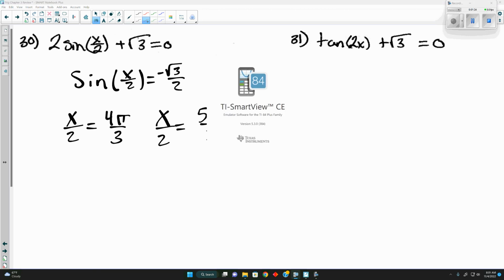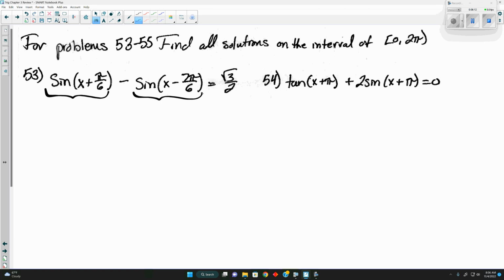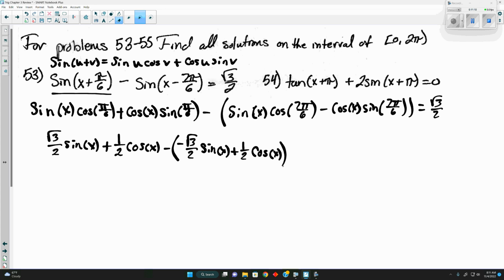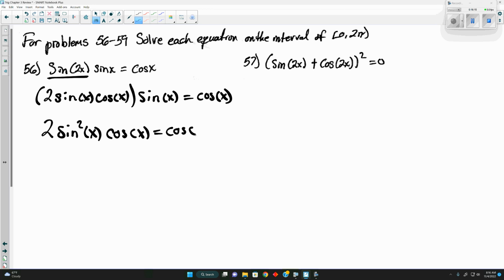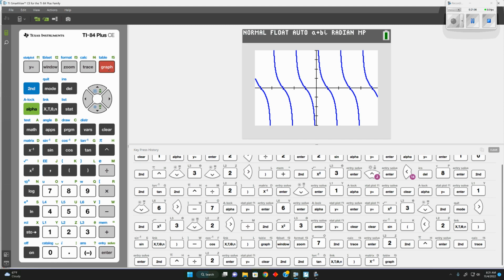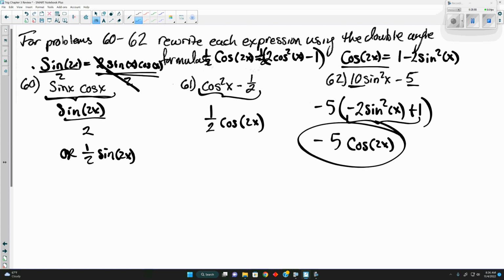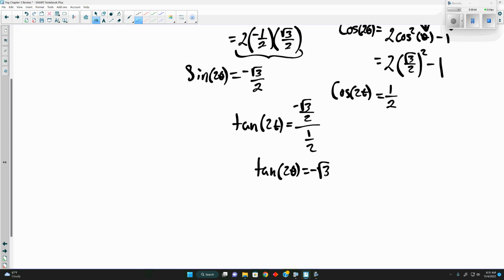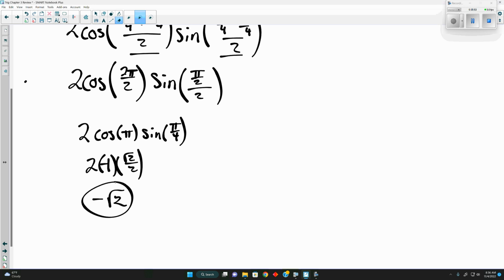Trigonometry Chapter 2 (2) Review